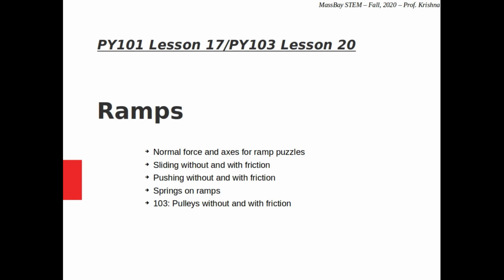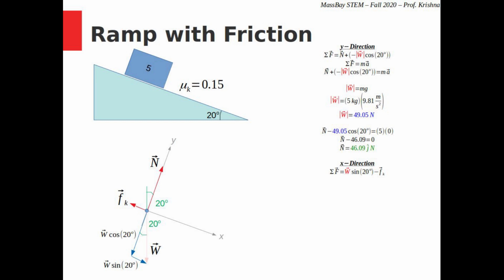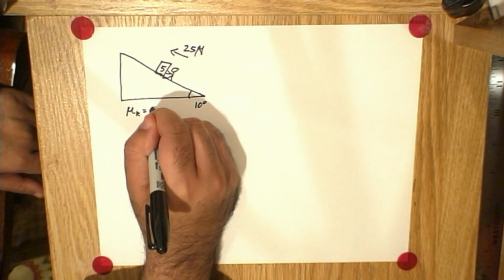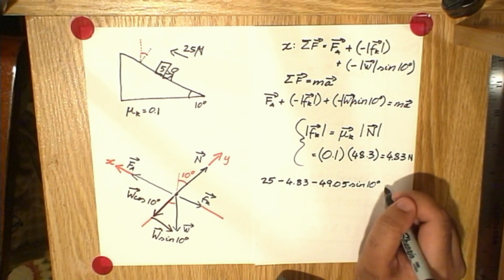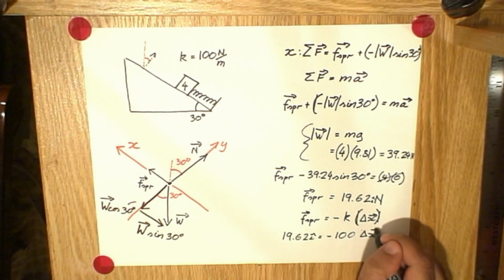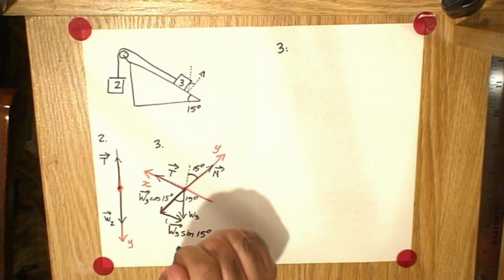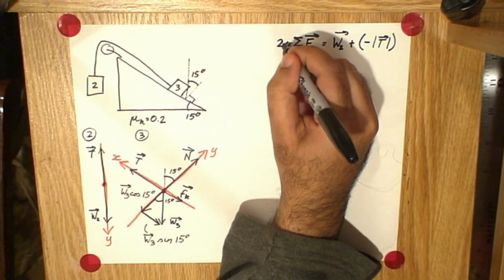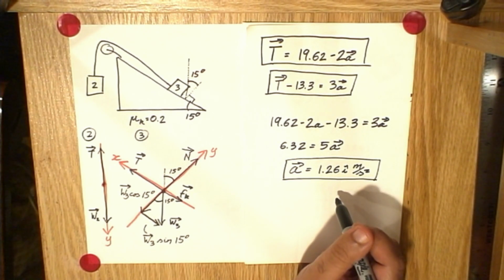Ramps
00:15 Visualization of a ramp
03:17 Object sliding down ramp, no friction
08:03 Object sliding down ramp with friction
10:11 Object pushed up ramp, no friction
18:24 Object pushed up ramp, with friction
30:21 Ramp with spring
39:21 Ramp with pulley, no friction (PY103 only)
51:42 Ramp with pulley, with friction (PY103 only)